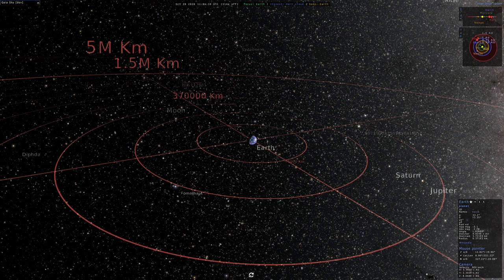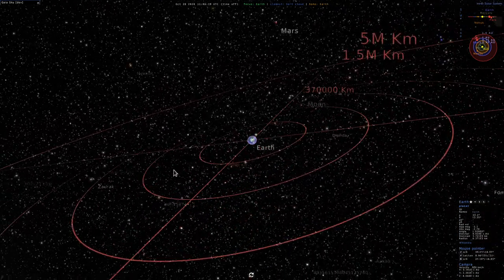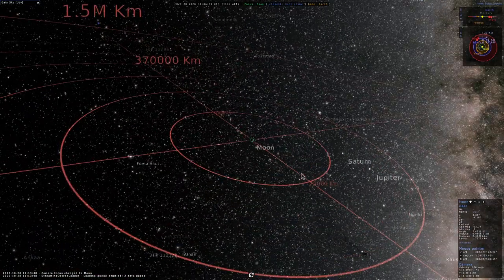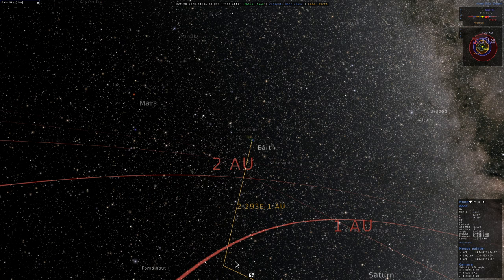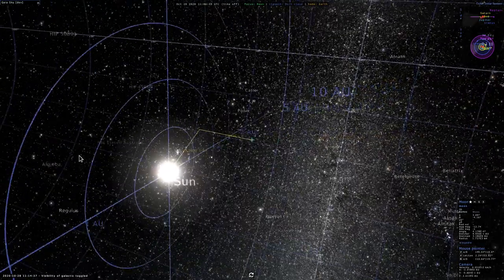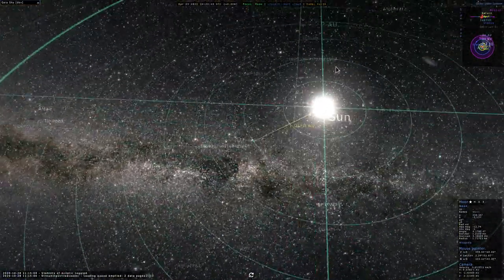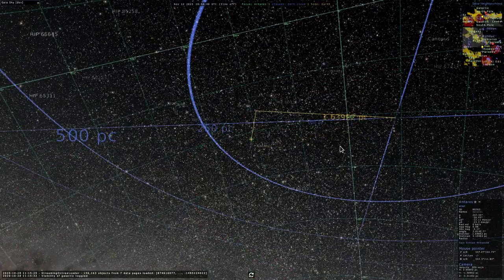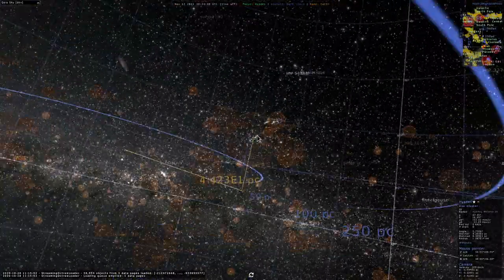Gaia Sky - Recursive grid preview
This is a preview of the new recursive grid feature in Gaia Sky 3.0.0 (out December 3).

ESA/Gaia/DPAC